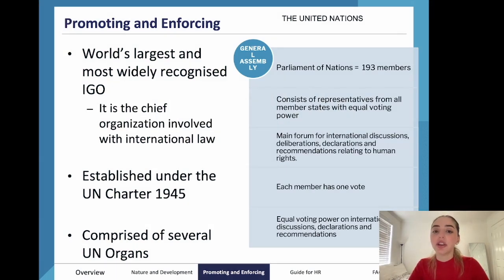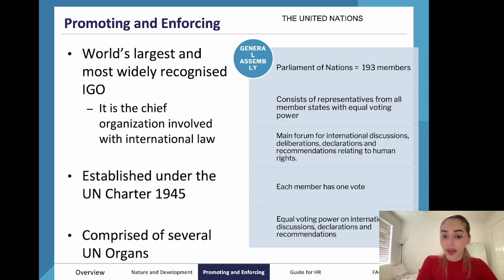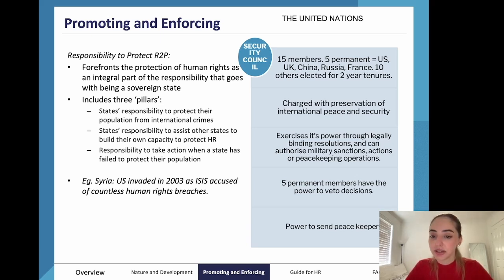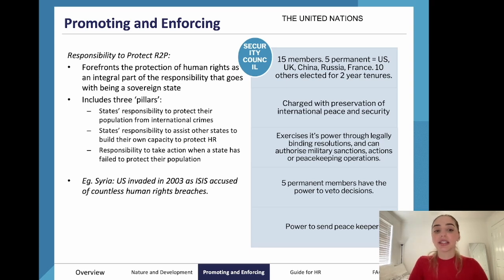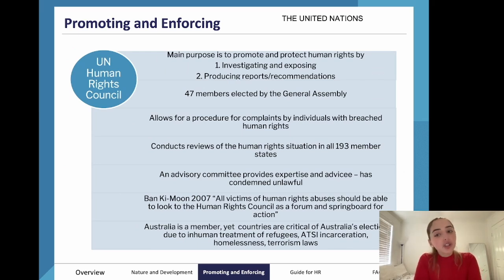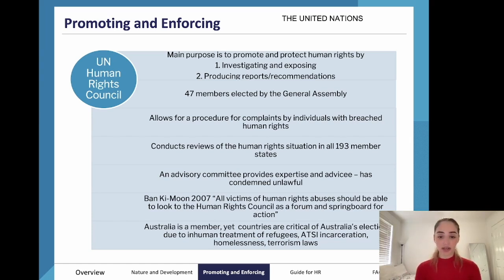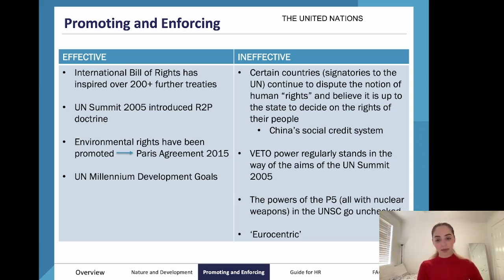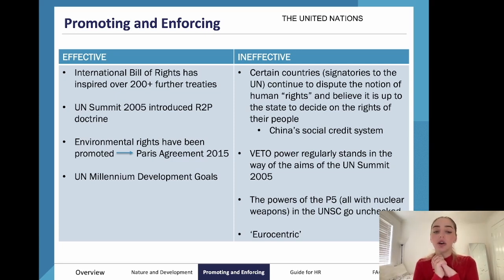HSC Legal Studies Y12 - Promoting & Enforcing: The UN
An expert summary on The UN! Covers everything you need to know to approach Legal Studies with confidence 💪